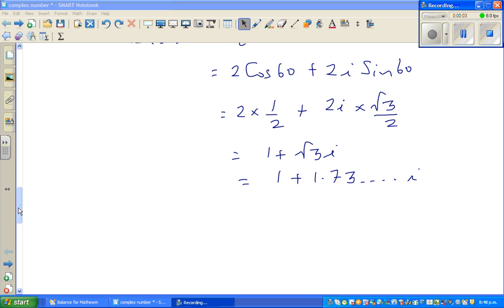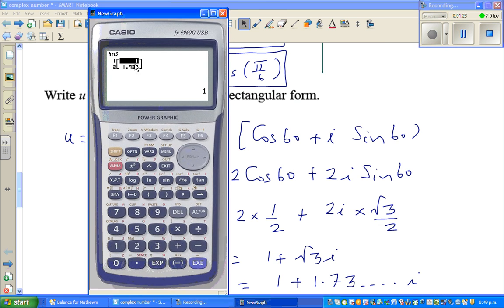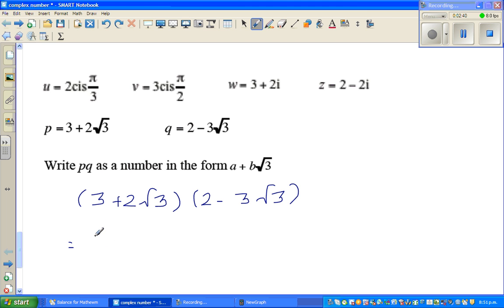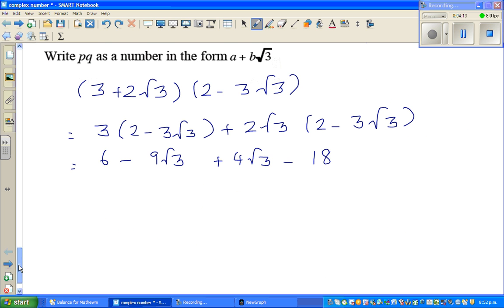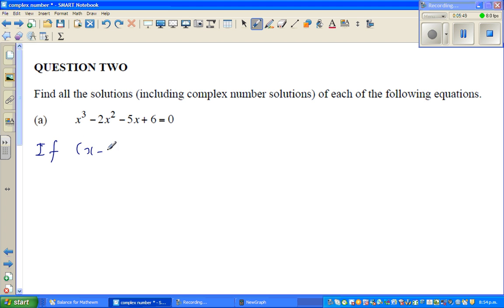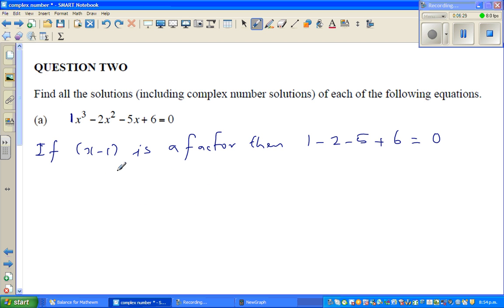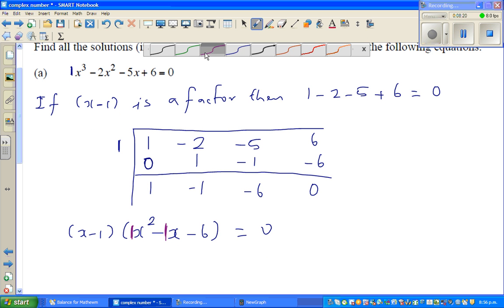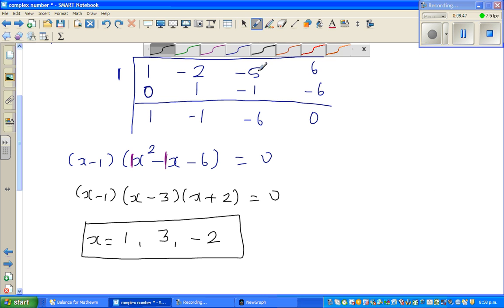Changing in rectangular form and factorising cubic equation